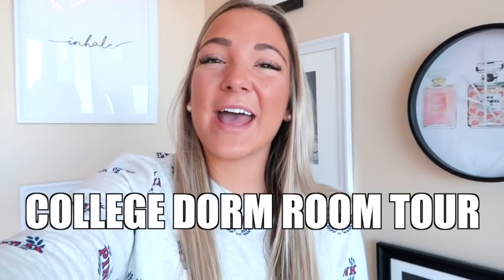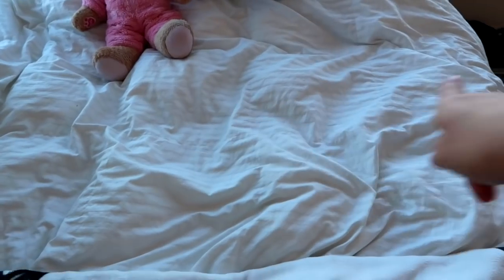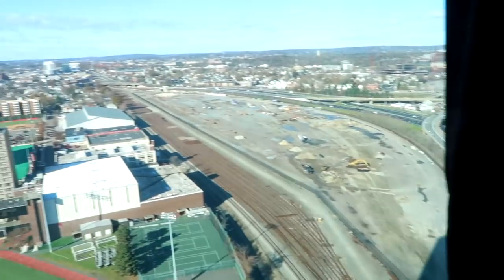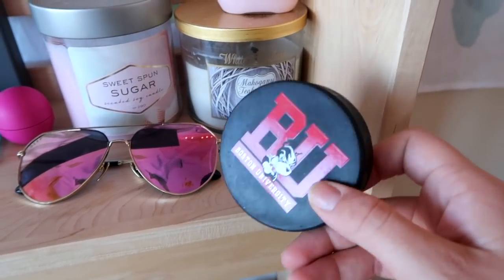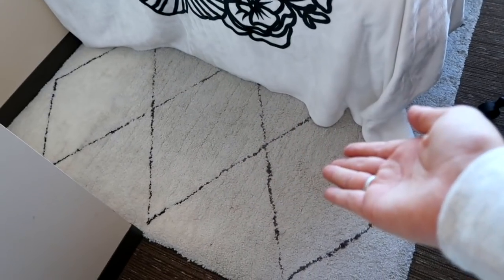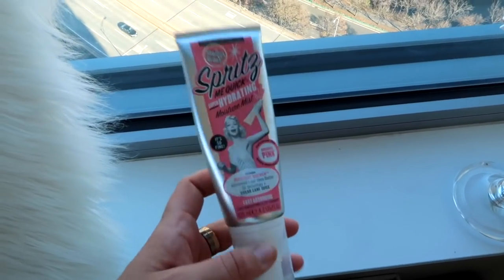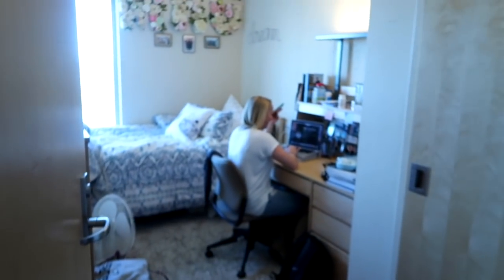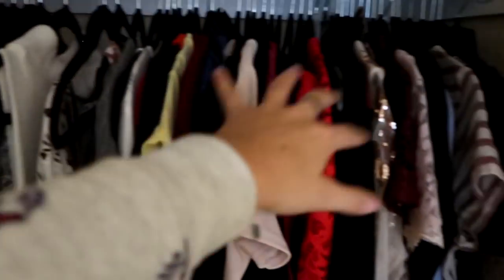COLLEGE DORM TOUR | BOSTON UNIVERSITY STUVI 2!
Amazon Duvet
David Yurman Necklace
Dormify White Fluffy Pillows
Amazon Christmas Lights

Instagram: @gretchenlovesbeauty | Snapchat: gretchennnnn |
Twitter: @glbyt | Spotify: gretchennnnn

xoxo,
Gretchen